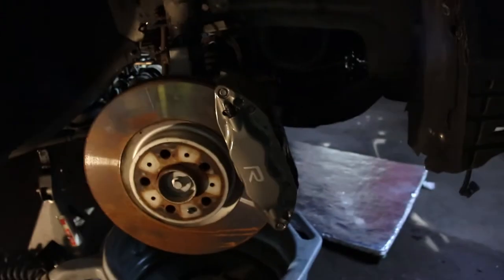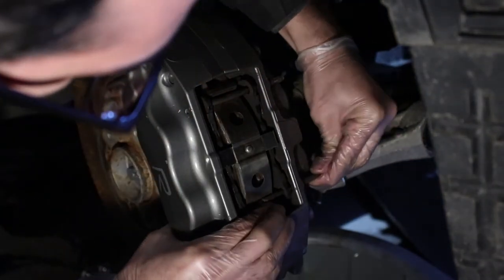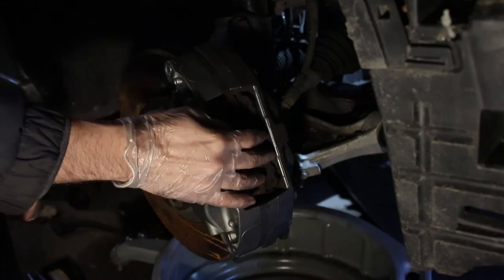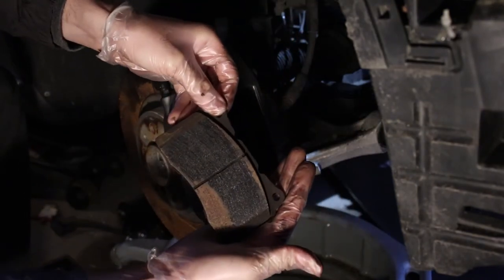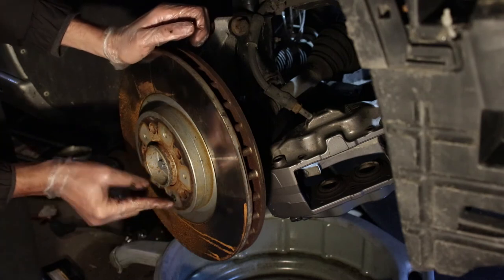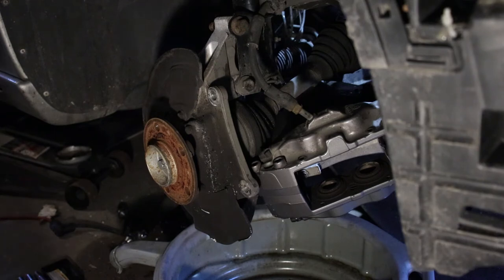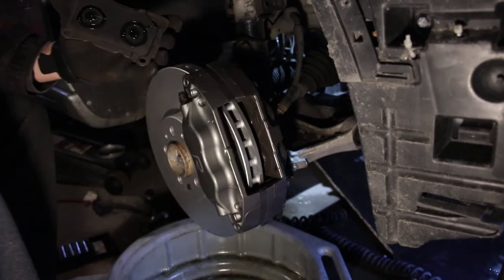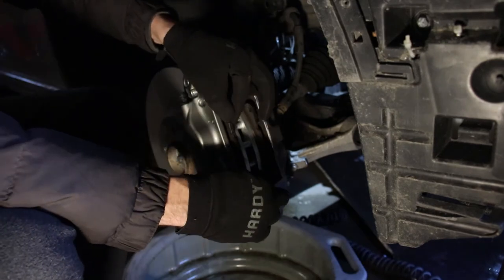How to replace your Brembo brakes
Made a little guide on how to take apart a Brembo brake system to replace the pads and rotor. Its fairly straight forward and shouldn't take more than 15 mins to replace brakes on a Brembo equipped car.

Don't forget to hit that THUMBS UP button!